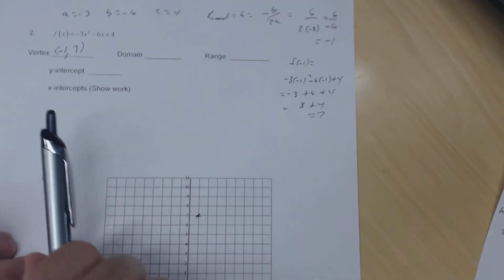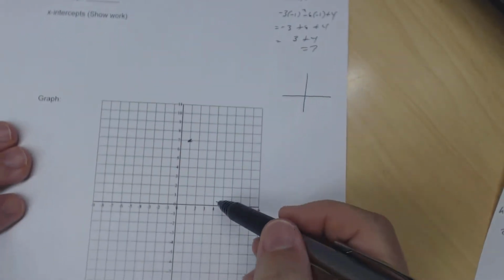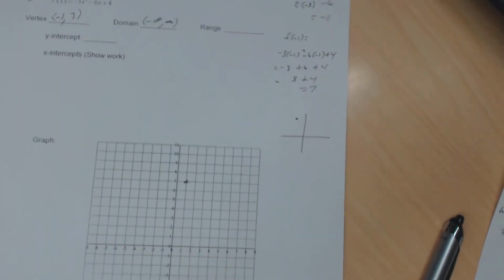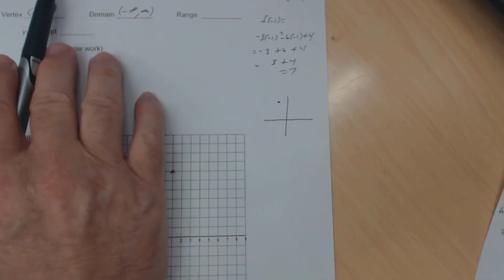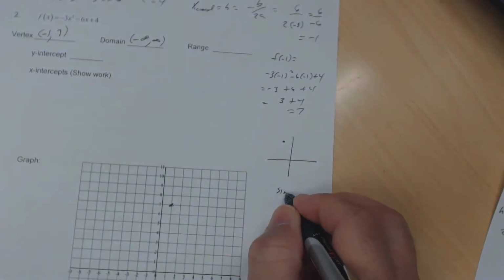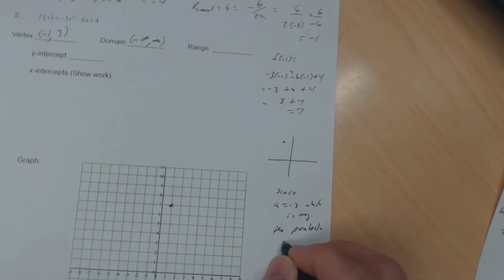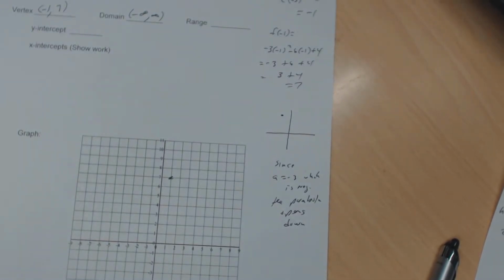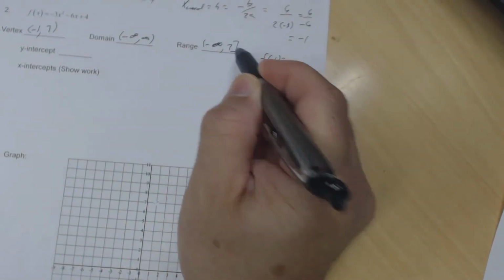Key 3 1 p3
Graphing quadratic functions in general form.